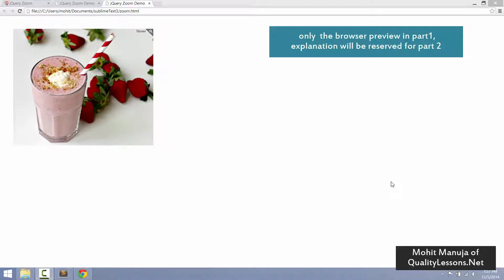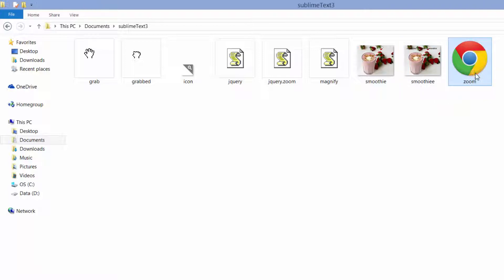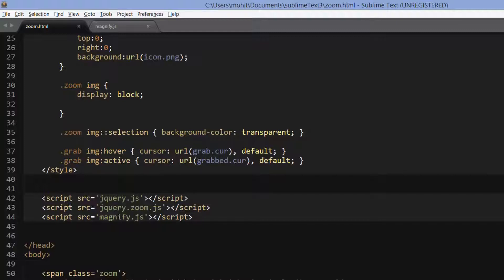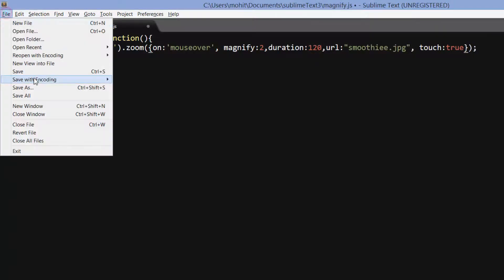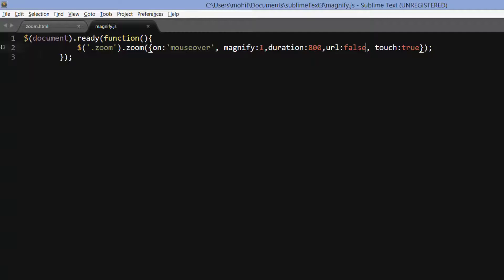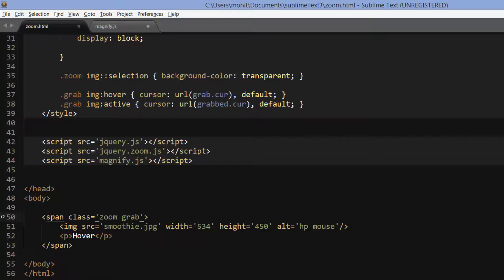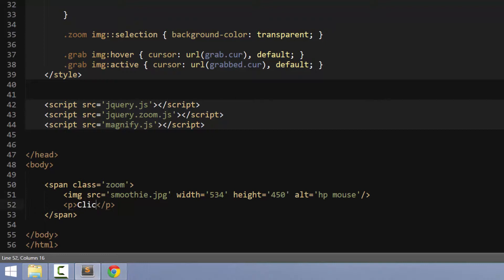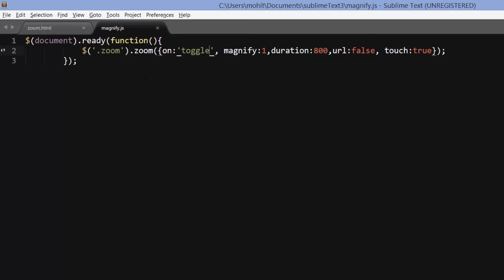Easily Customizable JQuery Zoom Plugin with a Fade in Part 1 -HD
JQuery zoom plugin.- By Jack Moore
A plugin to enlarge images on touch, click ( with or without toggle enabled ), or mouseover.